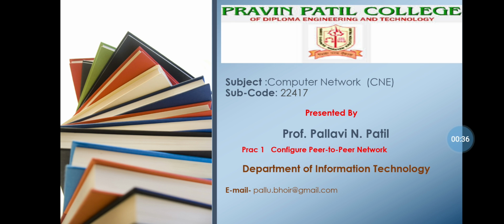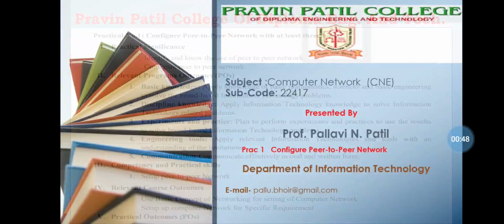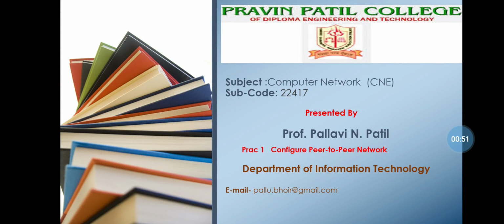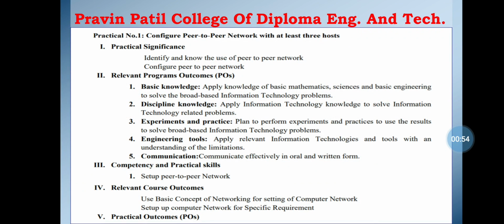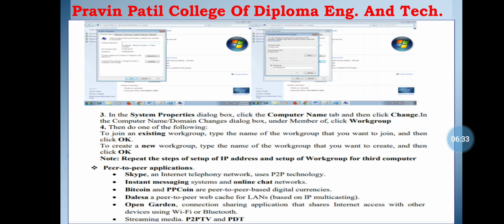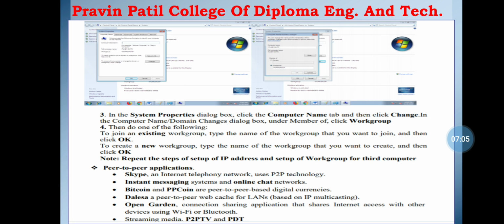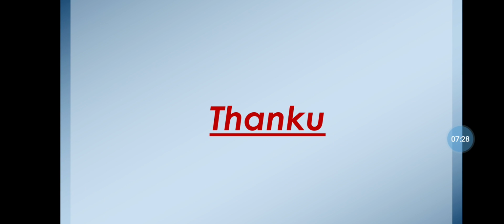CNE PRAC 1